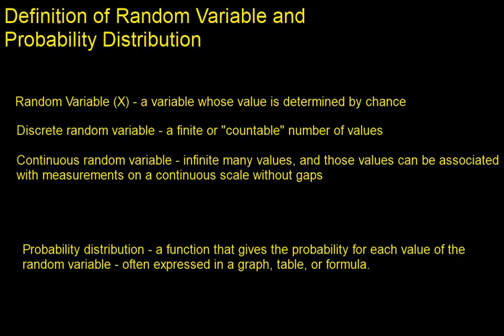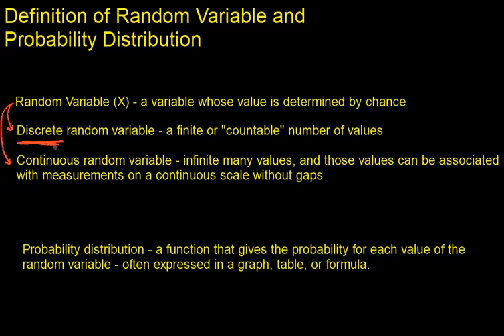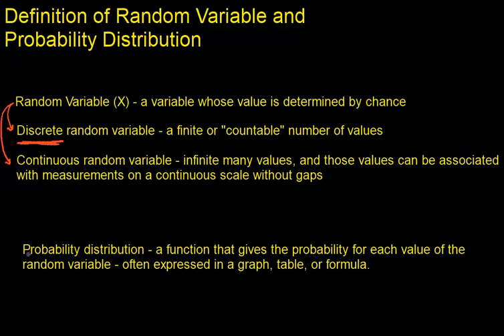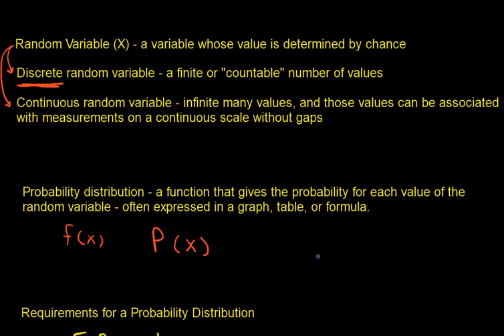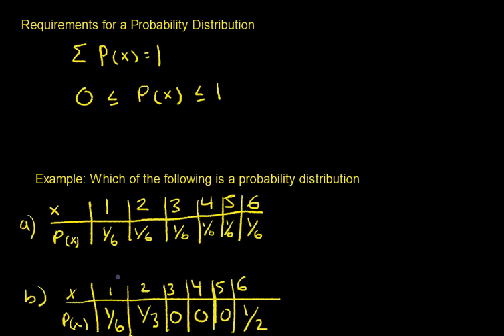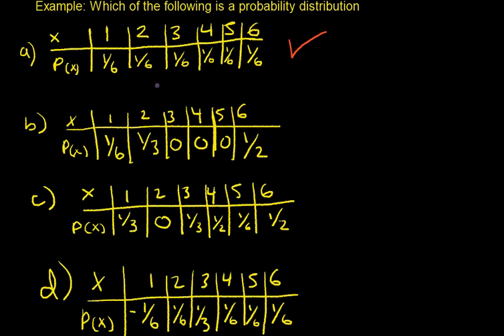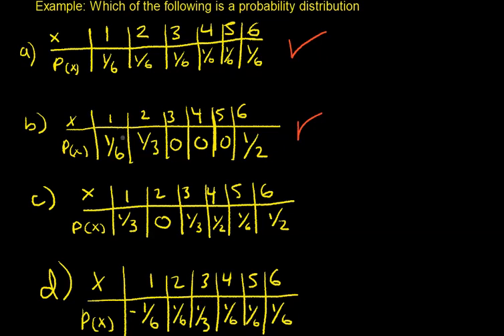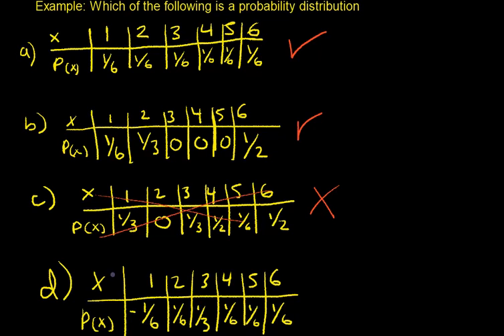Definition of Random Variable and Probability Distribution